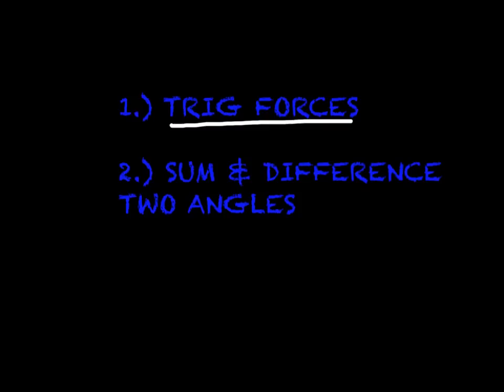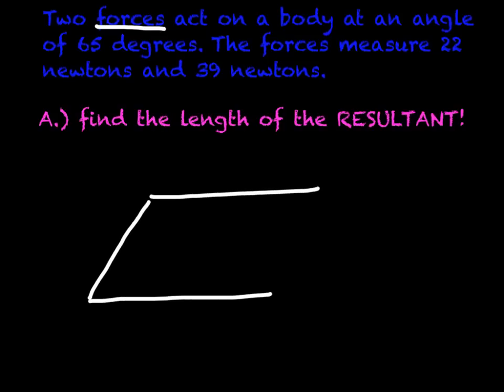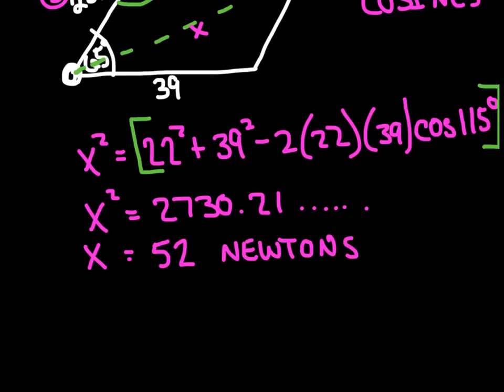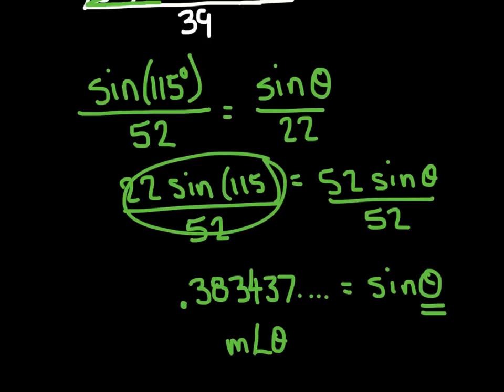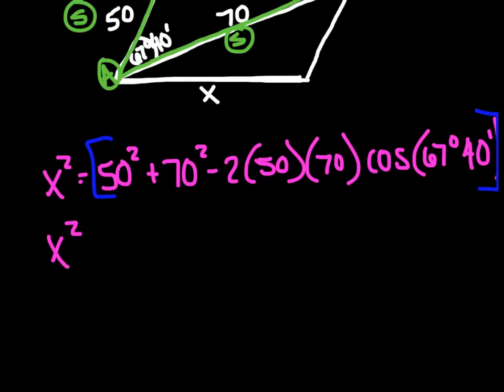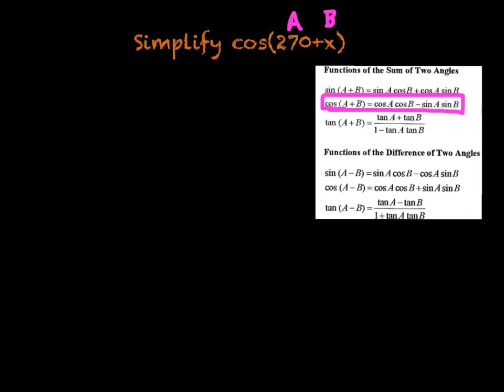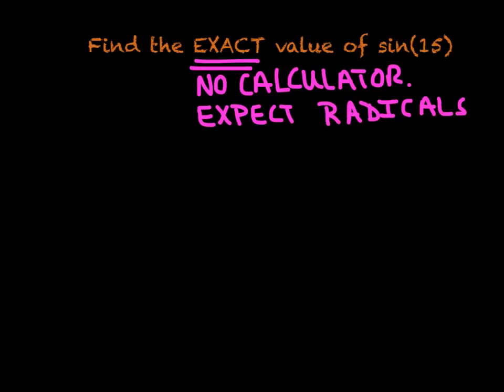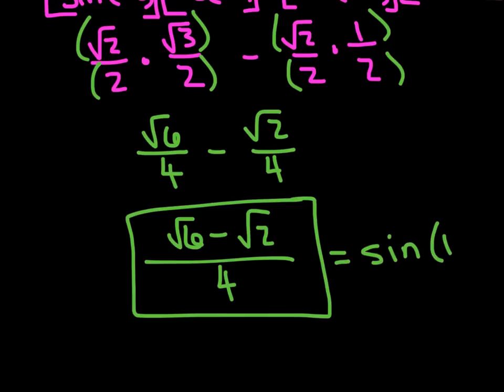A2T TRIG HODGEPODGE II